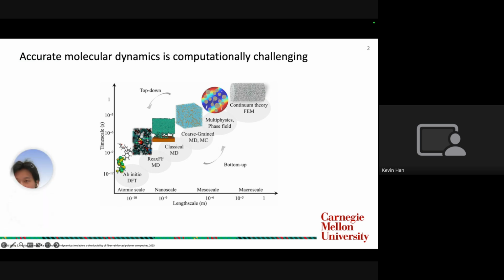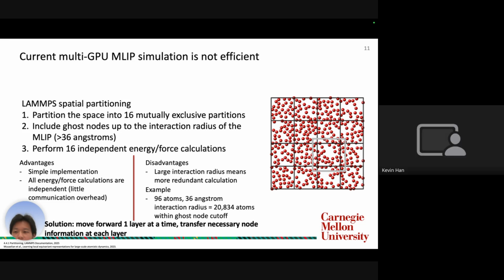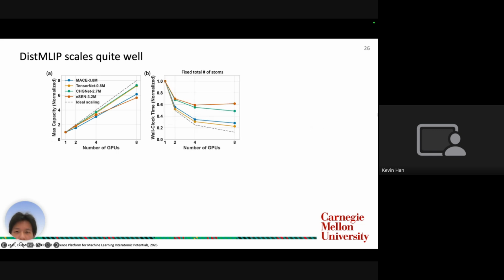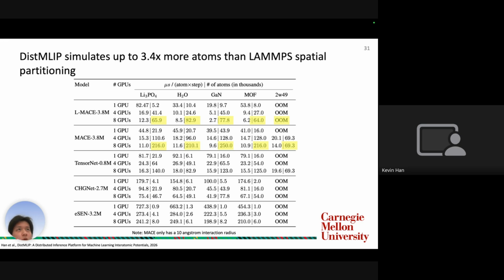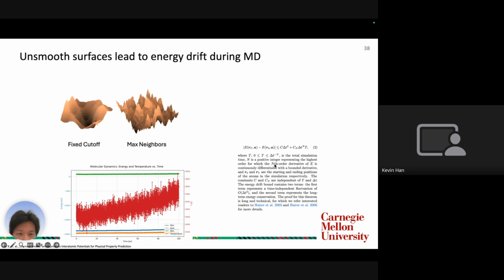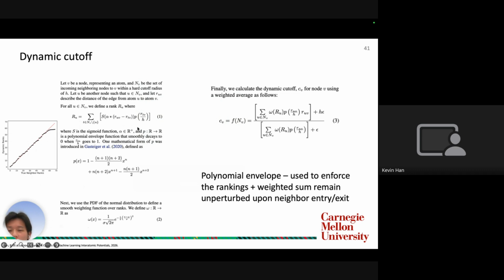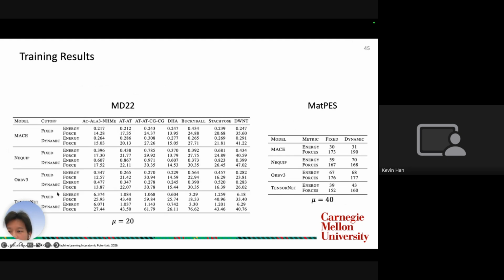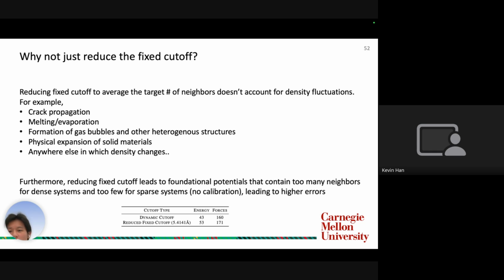Accelerating and scaling MLIP inference | LeMaterial Reading Group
MLIPs face two primary bottlenecks preventing them from reaching realistic simulation scale: inference time and memory consumption. In this talk, I will discuss two recent works focused on addressing both problems: 1) DistMLIP (ICLR 2026), a distributed inference platform for MLIPs predicated upon zero-redundancy 1-hop graph partitioning and 2) smooth dynamic cutoffs, a novel method to effectively prune edges of the underlying atomic graph while maintaining accuracy and accelerating inference.

Kevin is a second year PhD student at Carnegie Mellon University researching machine learning methods in scaling molecular simulation as well as LLM agentic post-training for scientific discovery applications. On molecular simulation, he is particularly interested in developing machine learning tools to simulate atomic systems of real-world sizes and ultra-long timescales.

LeMaterial Reading Group is a recurring gathering where we discuss recent papers at the intersection of AI, chemistry and materials science